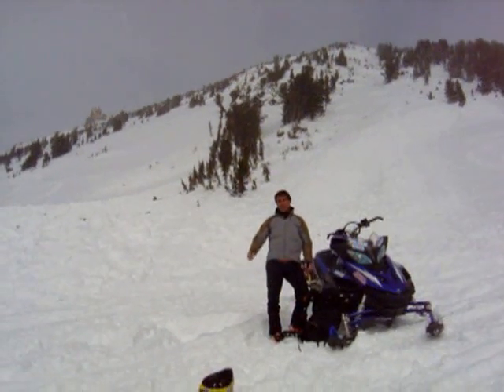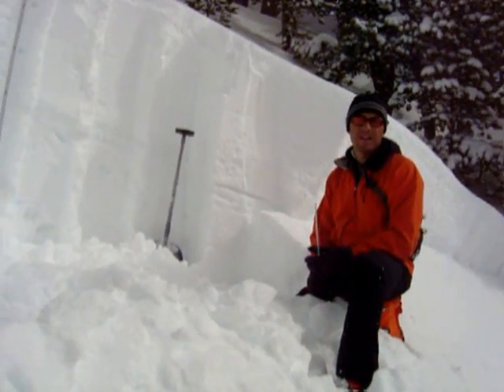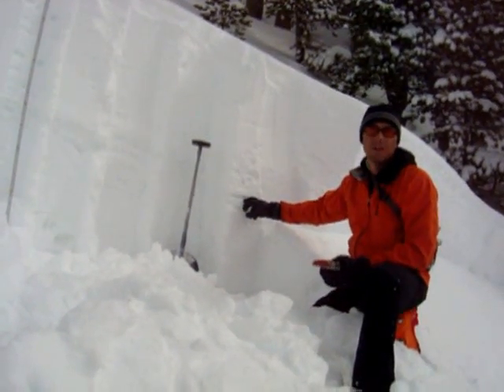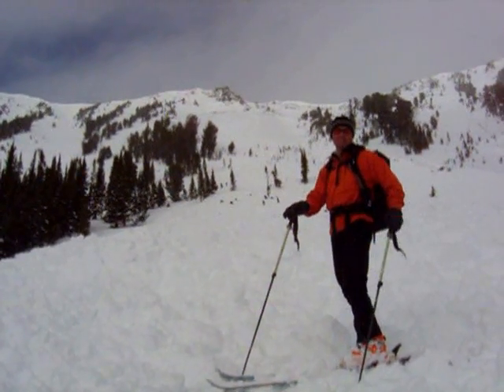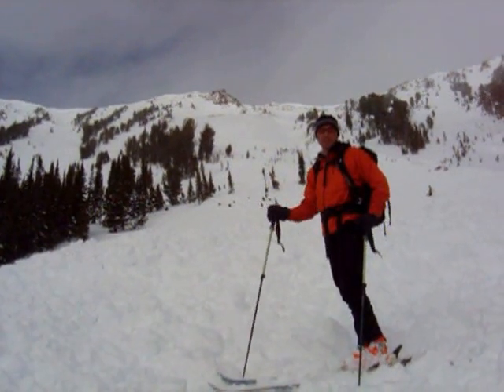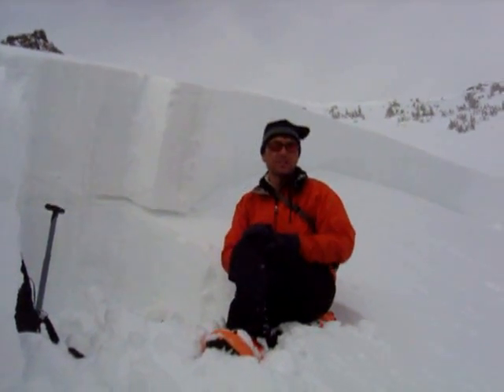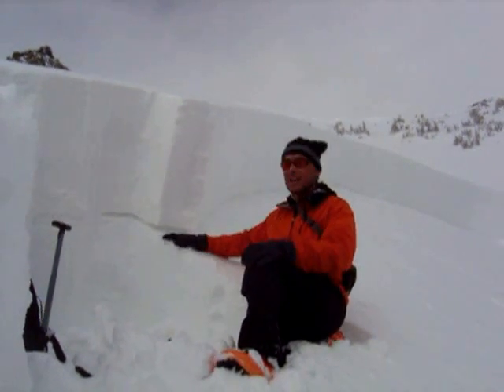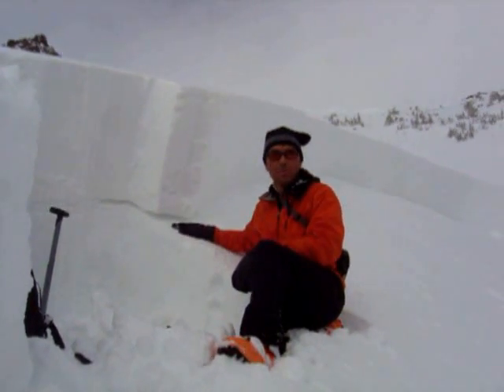Cooke City Avalanches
Doug Chabot, of the Gallatin National Forest Avalanche Center, describes 2 avalanches that occured on south facing slopes in the mountains outside Cooke City, MT.